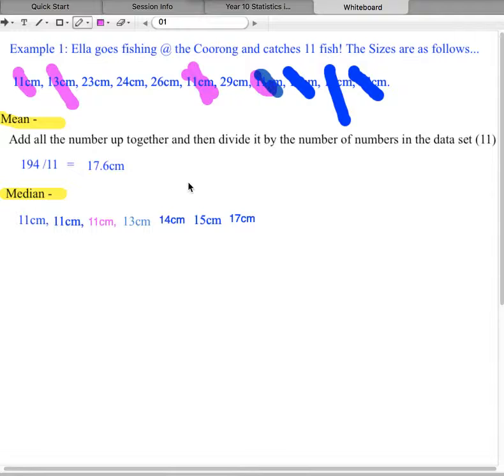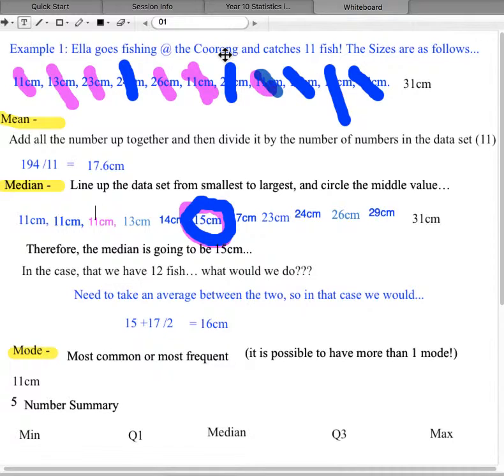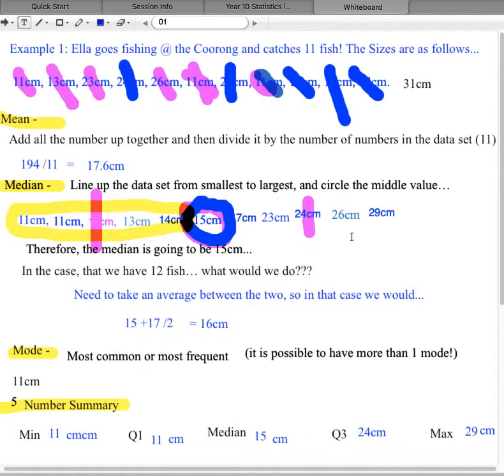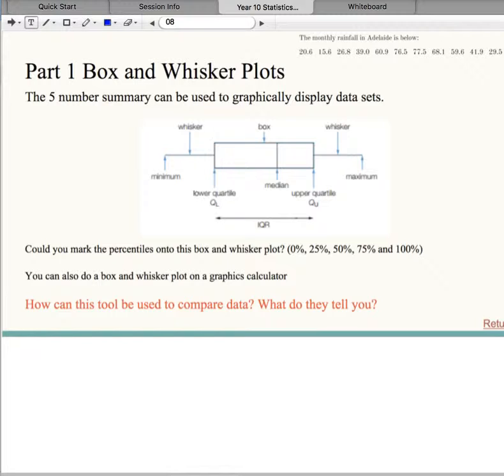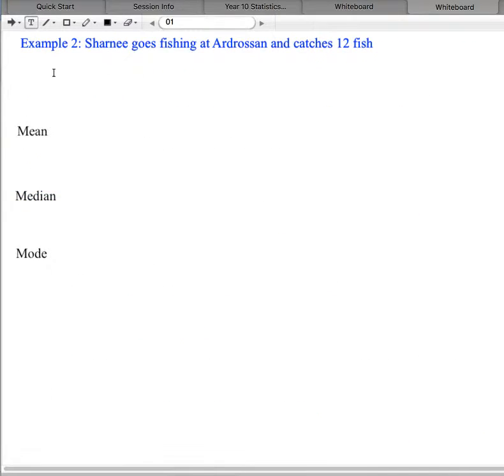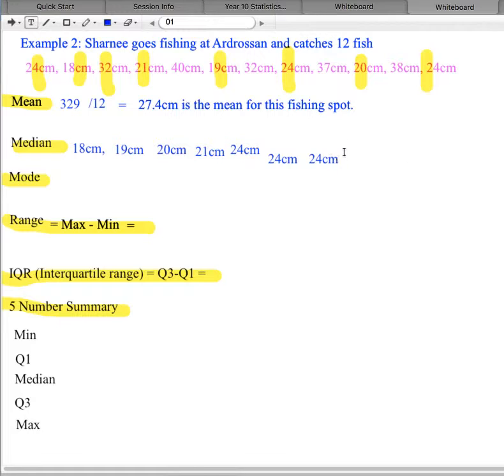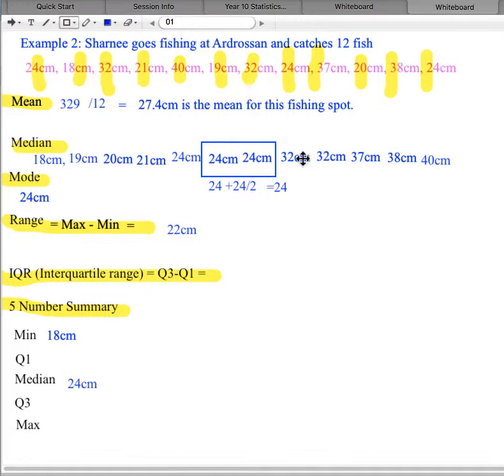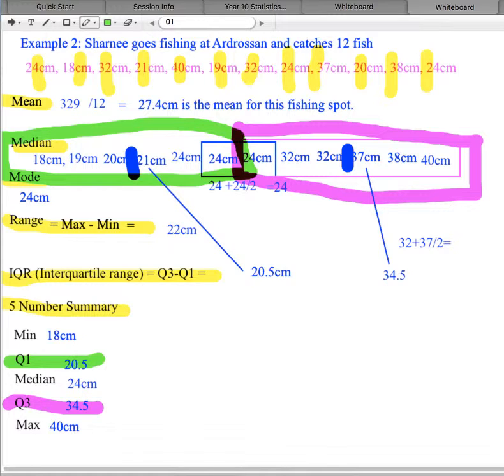Year 10 Maths Mean, Median, Mode, Range, IQR, 5 Number Summary, Box and Whisker Plot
OAC, Year 10 Maths, Week 2 - 26/11/18 Lesson Recording

Henry summarises using an example the Mean, Median, Mode, Range, IQR, 5 Number Summary and draws a box-and-whisker plot.

This worked example provides grounding for Part 1 of the Statistics in Media assignment.